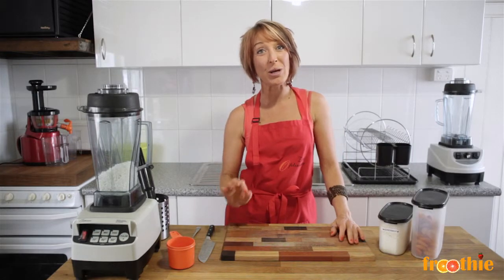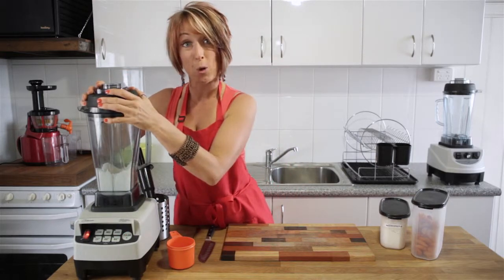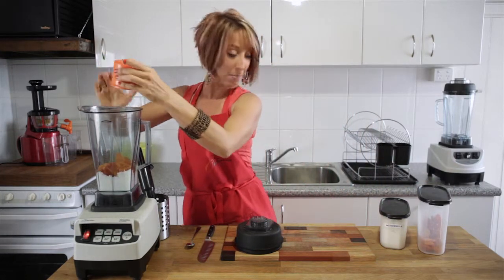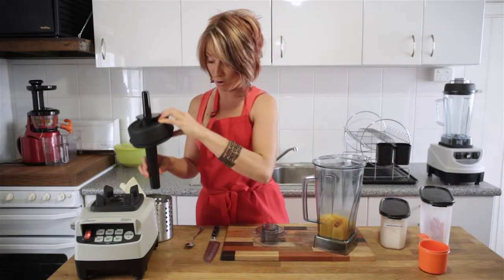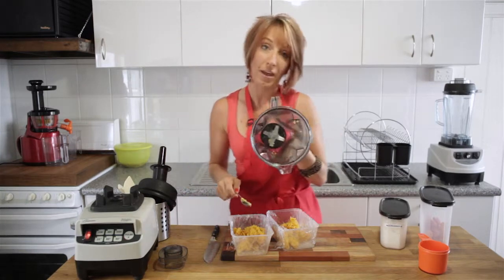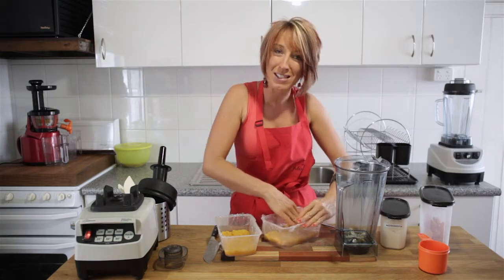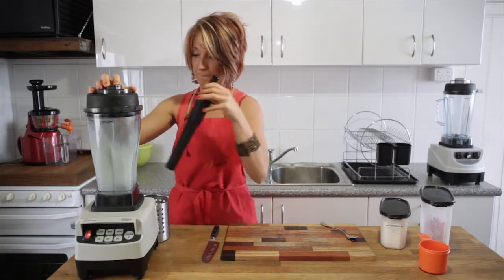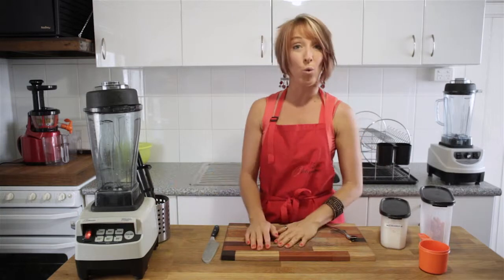Apricot Bites Recipe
A corporate video created by Leon Chrysostomou from Surrealeon Pictures for Froothie TV.

Cinematography by Leon Chrysostomou
Editing by Leon Chrysostomou
Surrealeon Pictures

to view more of our work.
(Corporate Video Brisbane)